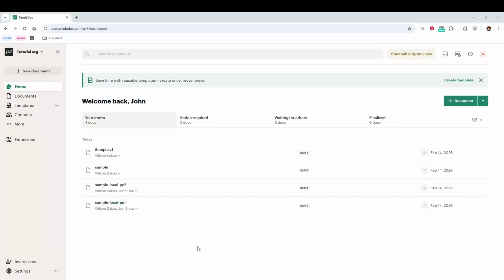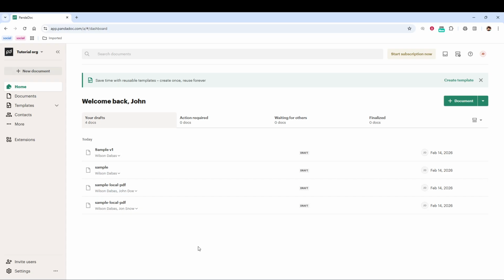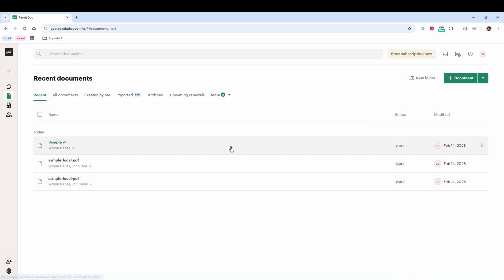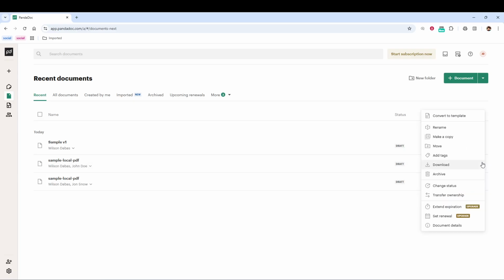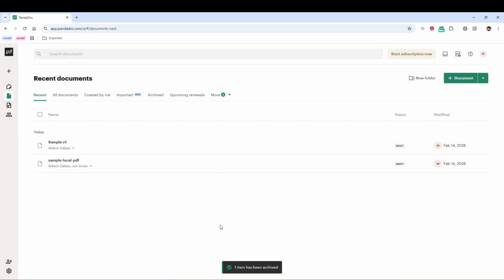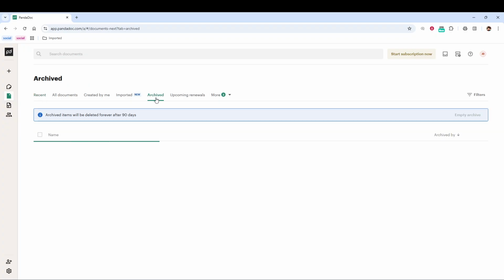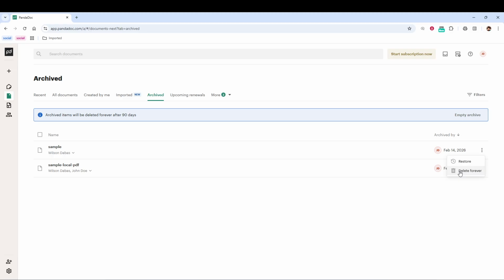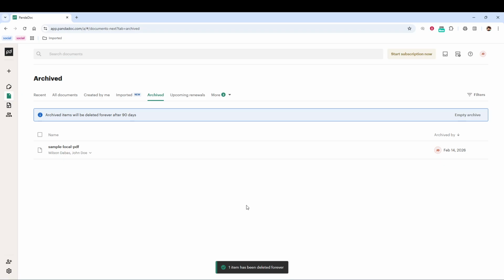How To Delete Documents In Pandadoc [2026 Guide]